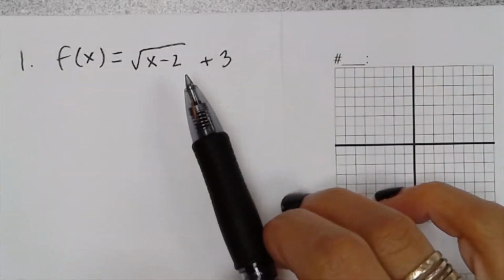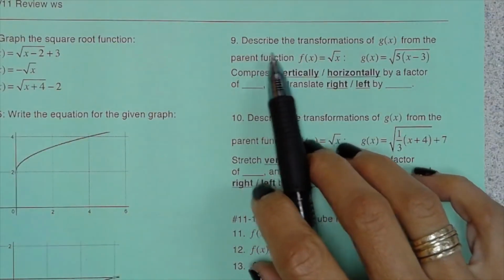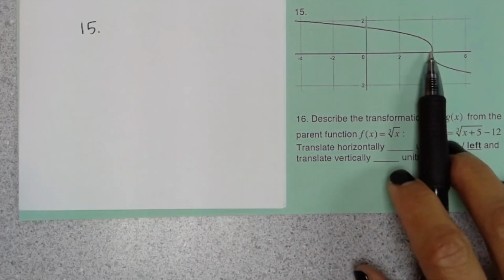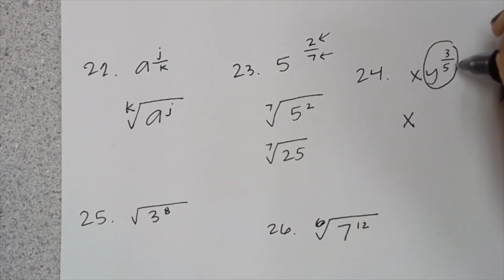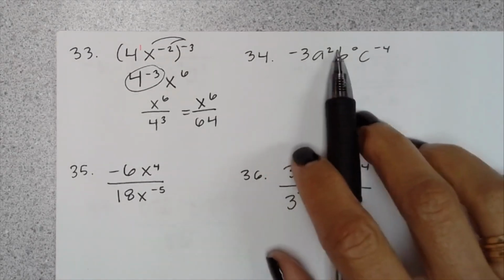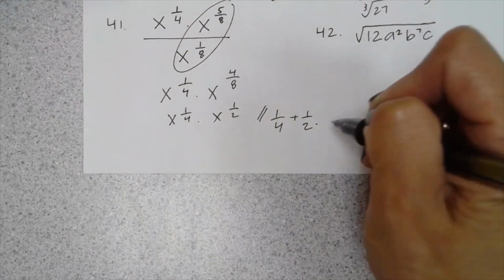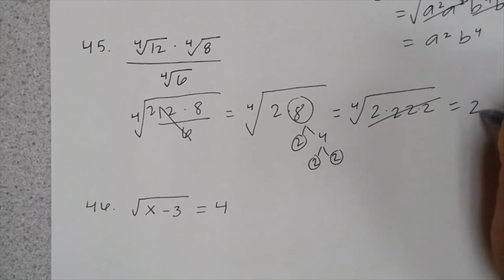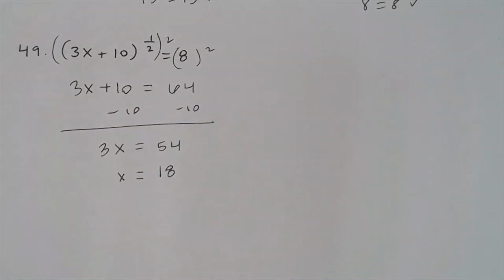CH 10/11 REVIEW